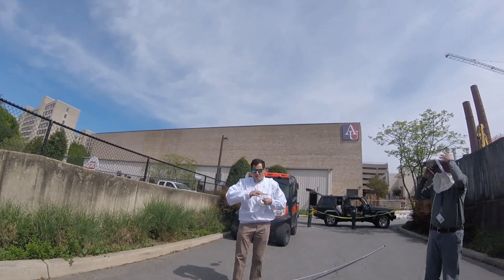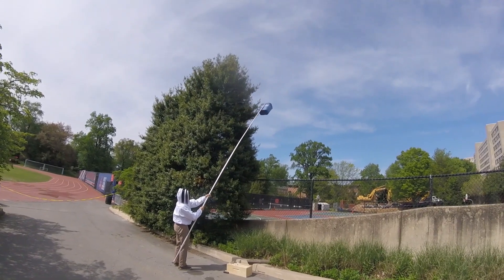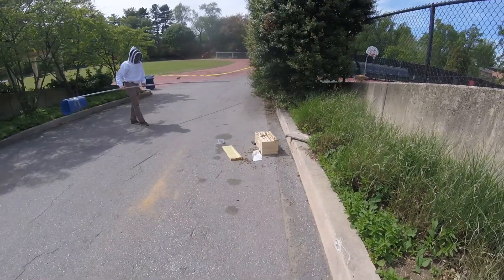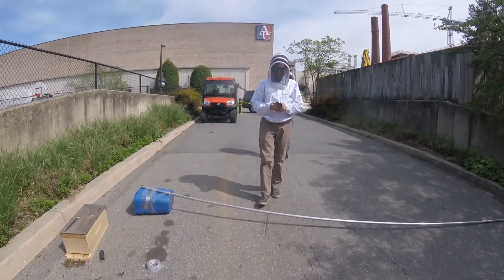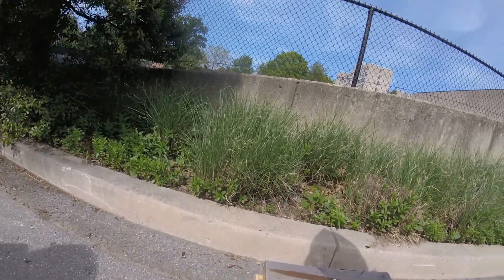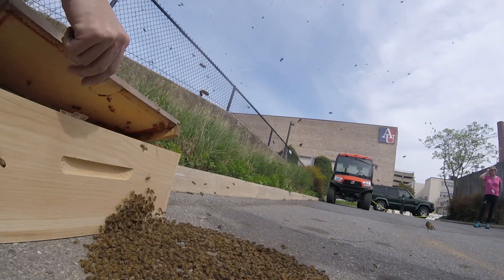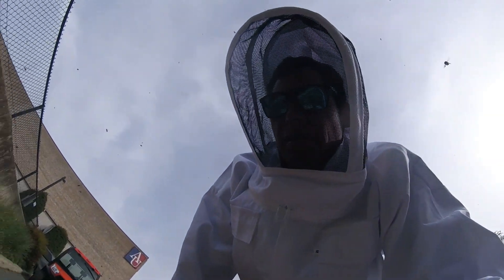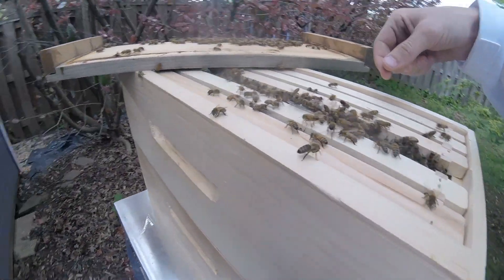Bee Swarm Capture at American University, Washington DC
First bee swarm capture of the year for me. Nice sized swarm hidden in a holly tree in the middle of American Univeristy's campus, once we got the queen they all came right into the box.